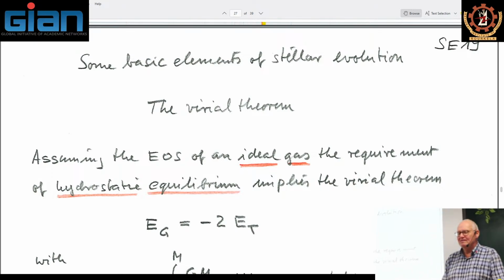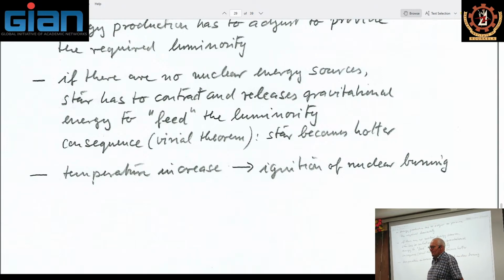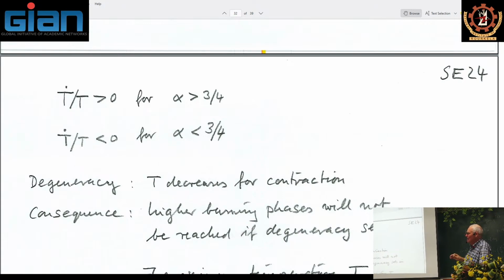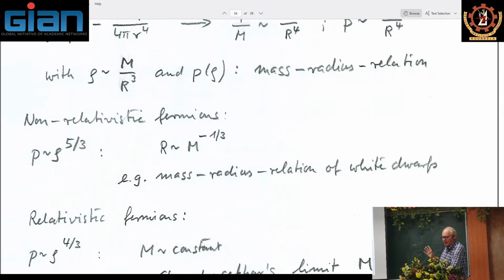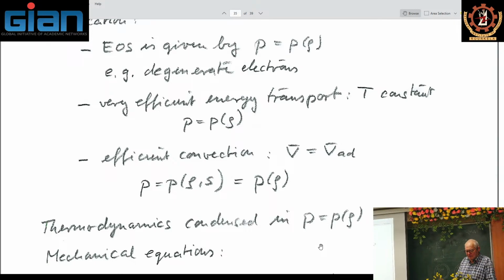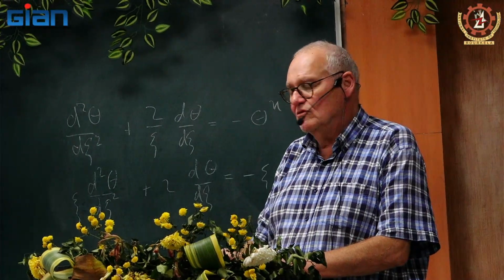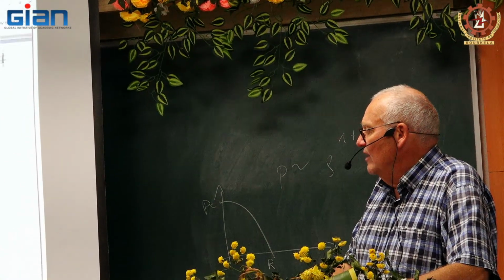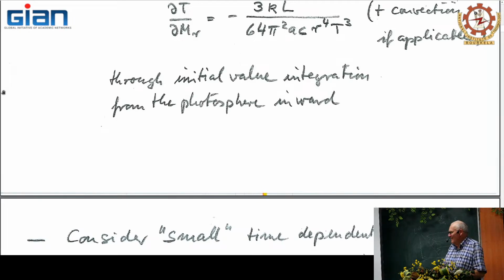Day 4 | "Stellar Pulsation: Probing the Interior of Stars"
Day 4: 27th December 2024 | GIAN Course on "Stellar Pulsation: Probing the Interior of Stars"
Organised by Department of Physics and Astronomy, NIT Rourkela, Odisha, India
Foreign Faculty - Dr. Wolfgang Glatzel, University of Goettingen, Germany.
Coordinator - Dr. Abhay Pratap Yadav, NIT Rourkela, Odisha, India.

10:00 AM - 11:00 AM | Lecture 10: Relations between stellar parameters derived from order of magnitude estimates: their meaning and consequences for stellar structure and evolution.

11:15 AM - 12:15 PM | Lecture 11: Numerical solution of boundary eigenvalue problems posed by the linear stability analysis: matrix methods, shooting methods, the Riccati method.

03:00 PM – 04:00 PM | Lecture 12: Application of the Riccati method to the radial and nonradial nonadiabatic stellar stability analysis.